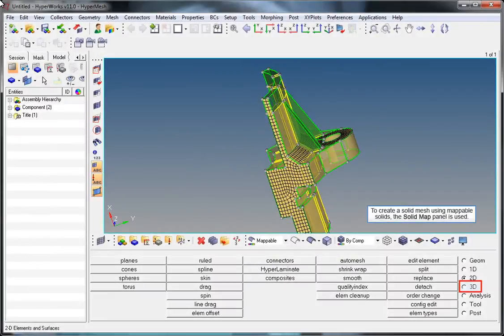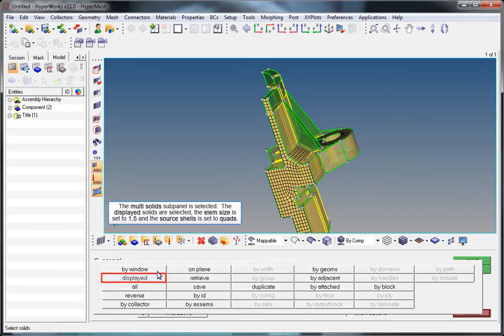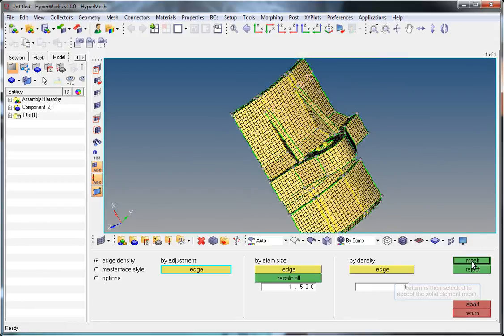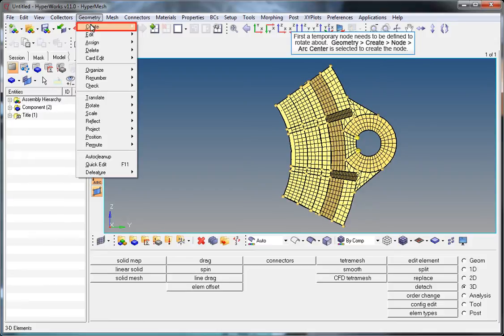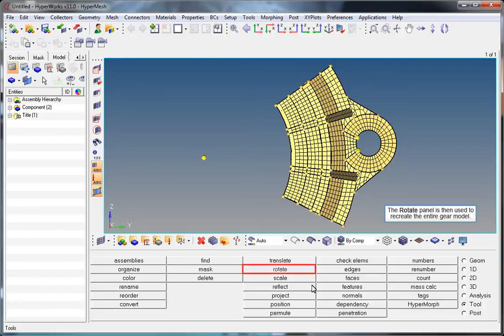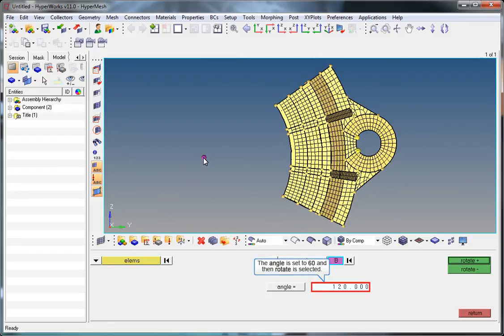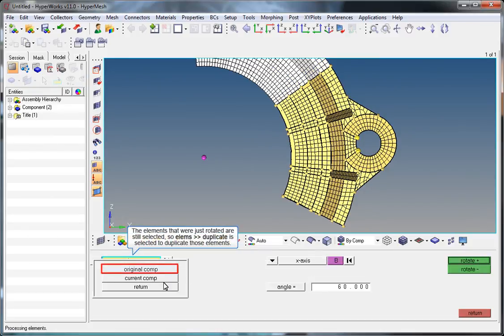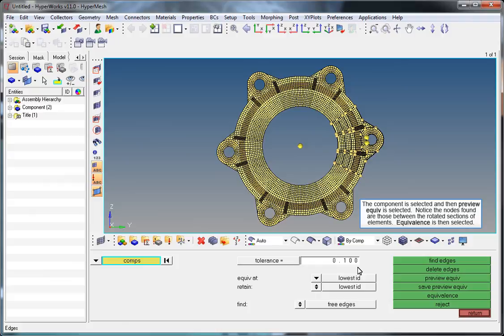Hexahedral meshing of a gear - part 4